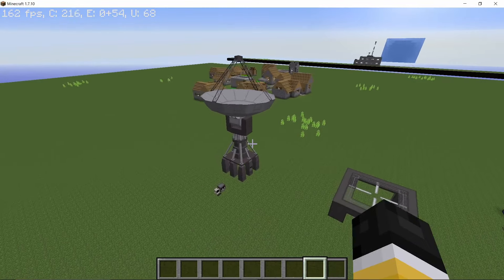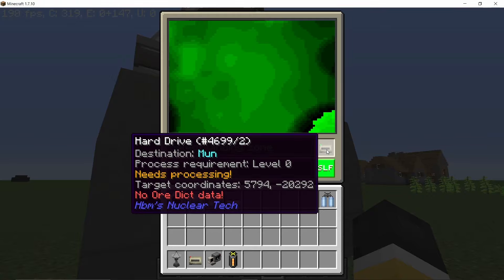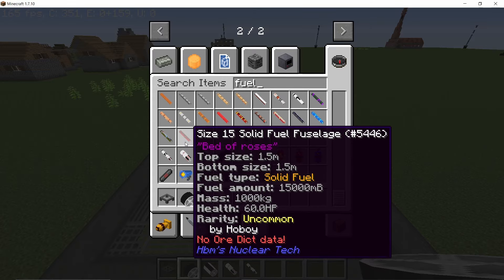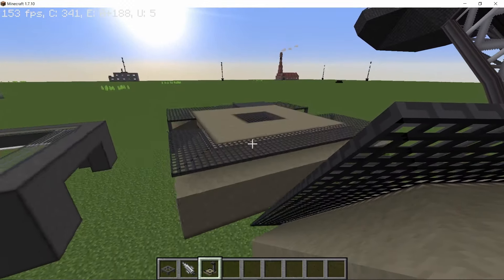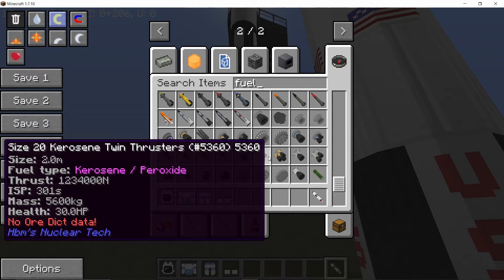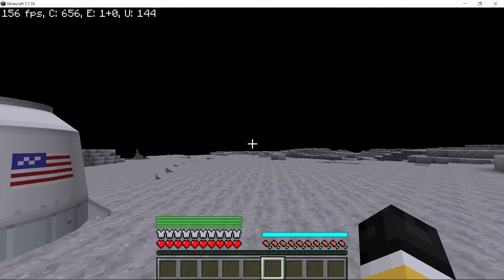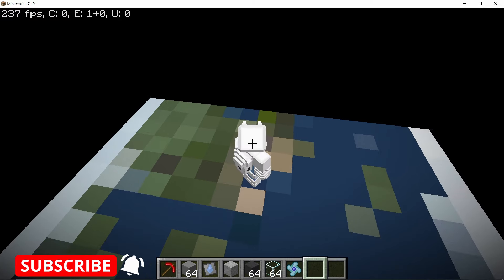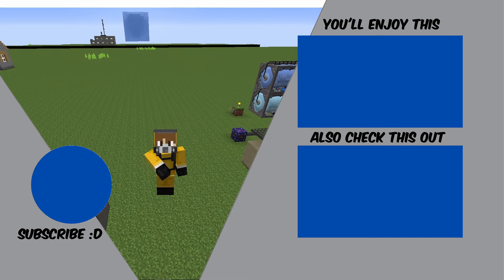Building a Rocket & going to Moon - HBMs NTM JamesH2 Fork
This video I will go over the process of making a rocket capable of going to the moon and also protecting yourself using a space suit in the depth of Space. PLSS will supply you with oxygen and works with any sealed suit provided by the mod. I hope you guys enjoy !!

0:00 Introduction
0:30 Using StarDar to locate planets
1:10 Setting up Hard Drives
2:20 Using Drive Processor
3:15 Cloning drives
3:30 Vehicle Assembly Base and Rocket components
4:00 Building a ROCKET
5:30 Rocket Launch Pad
6:30 Space Suit and PLSS
7:20 Items to bring along
7:30 Exact point of re-entry
8:00 BLAST OFF !!!
8:30 Entry Burn - Decelerating
9:00 MOON landing
9:30 Moon resources
10:00 Generating oxygen
10:50 Graphic glitch and Ram usage overload
11:30 Heading back to Earth